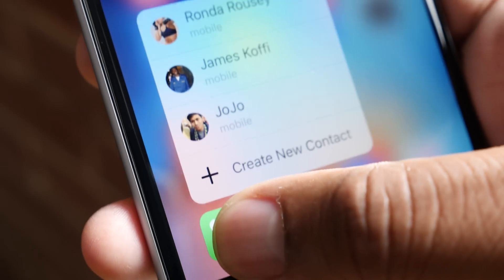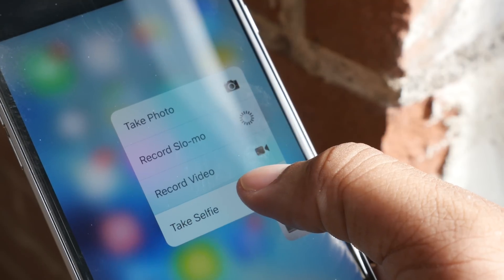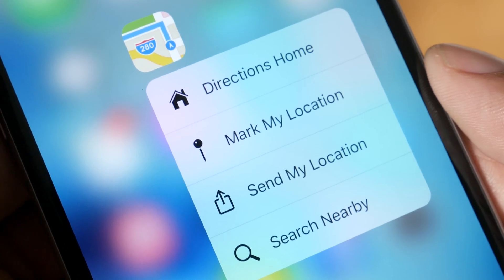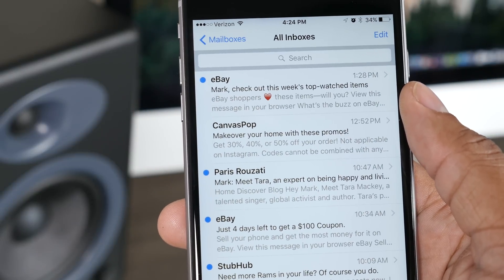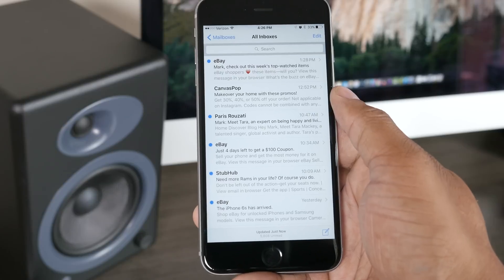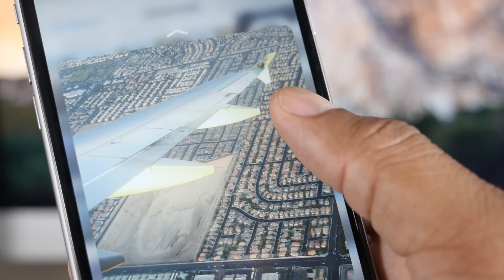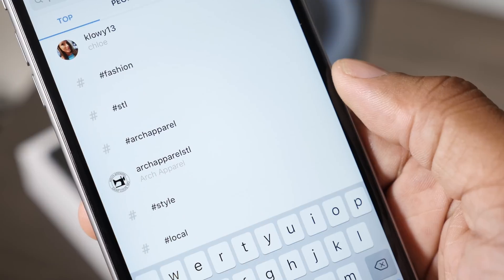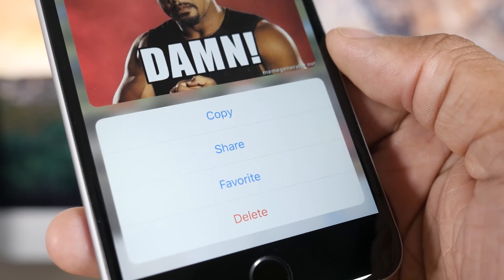iPhone 6s 3D Touch: How Does it Work?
Here's a quick video on how 3D Touch on the new Apple iPhone 6s and 6s Plus works.